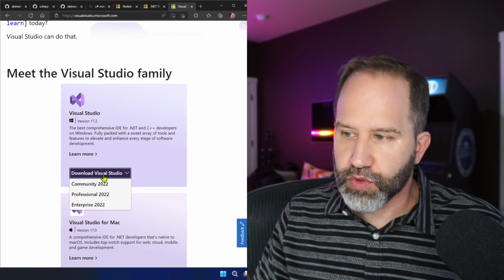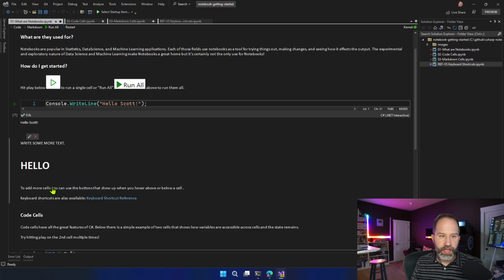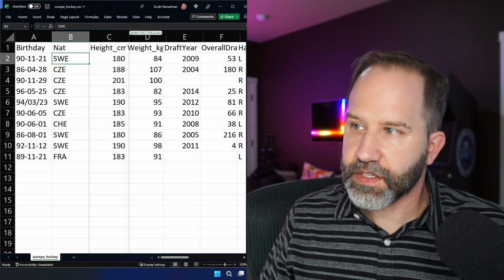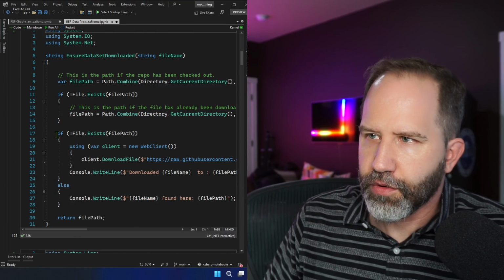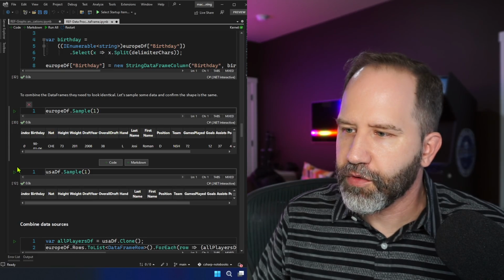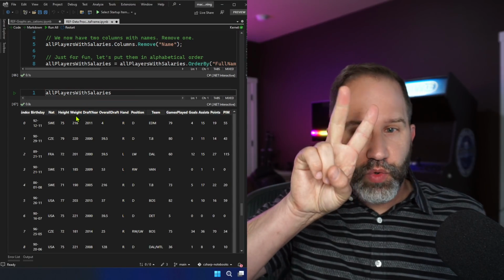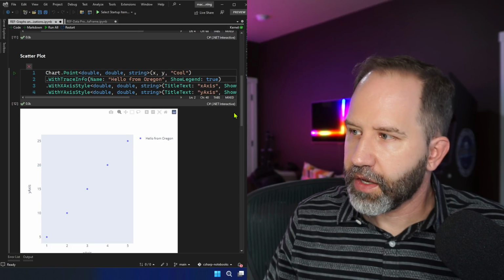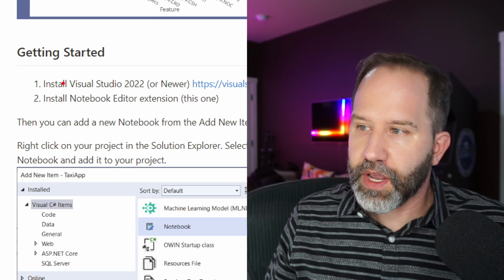Visual Studio Notebook Editor brings C# and .NET to Jupyter Notebooks - Learn To Code Interactively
Visual Studio Notebook Editor brings C# and .NET to Jupyter Notebooks - Learn To Code Interactively. Also Machine Learning and AI!